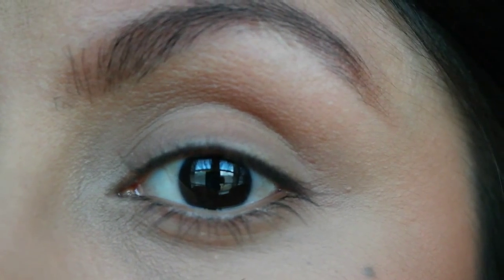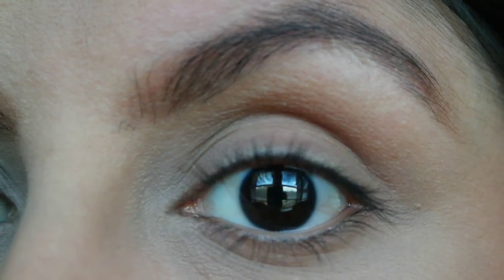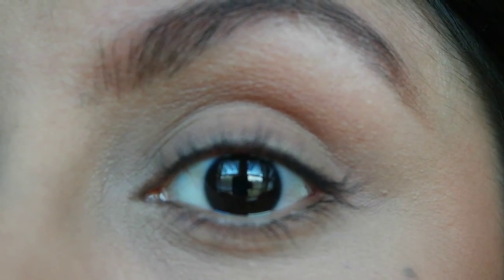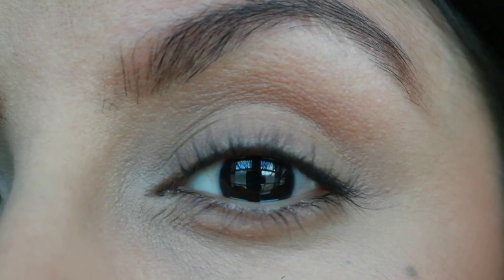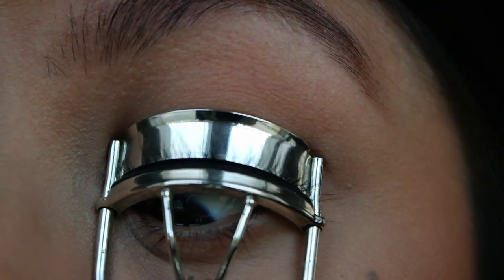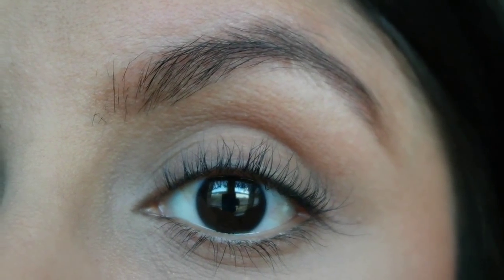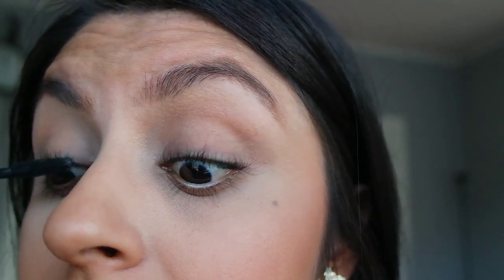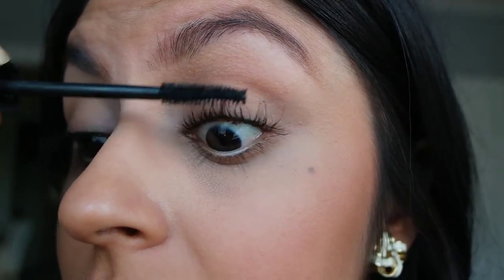BEST Lash Curling technique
Hey guys! Today I'm showing you all this simple but effective lash curling technique to keep your lashes up all day long!